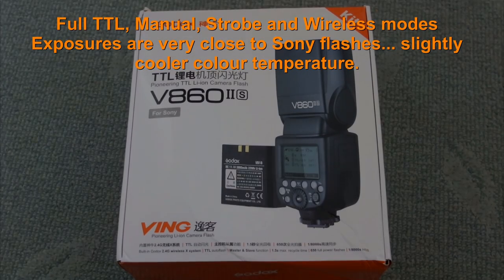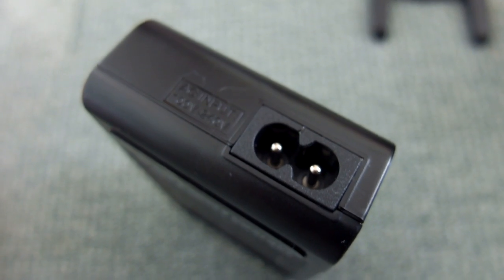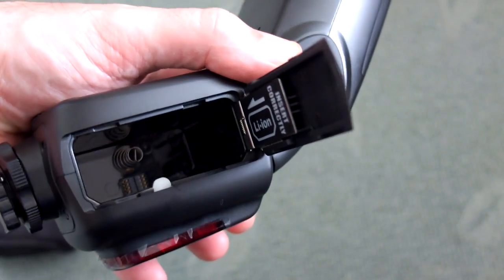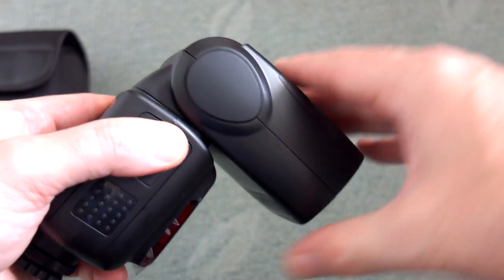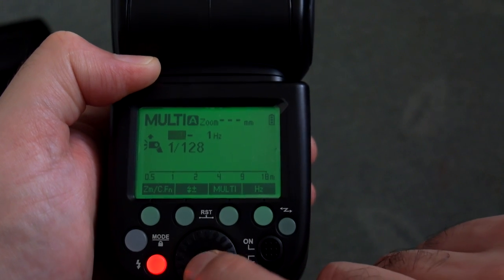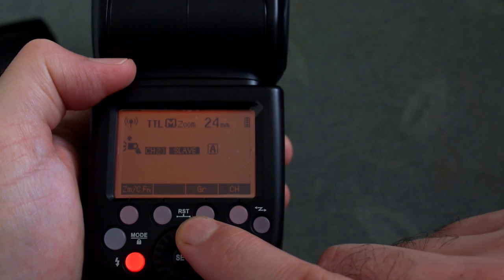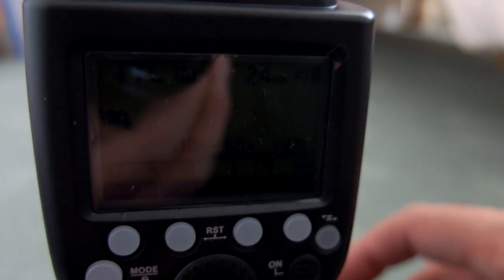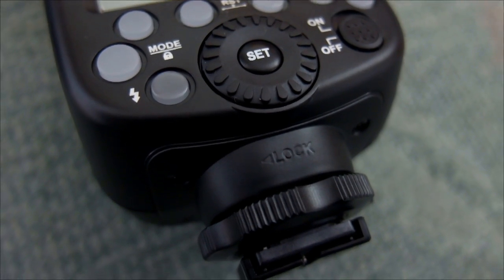Godox V860II S Flash/Speedlight Review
A hands on look and review of the new Godox V860II S flash for Sony Alpha cameras.

This model has a larger capacity lithium cell and offers faster recycle times and more endurance then the AA powered TT685S model from the same maker.

Details of the flash:
V860IIS applies to Sony DSLR cameras,e.g. Sony A7 A7S A7R A7 II A7R II A7S II A6000 A6300,compatible with TTL autoflash.

Also works with older models such as the A77/57 via the hot shoe adapter

Type
Guide Number: 60 m ISO 100
Flash Coverage: 20 to 200mm 14mm with wide panel
Auto zoom Flash coverage set automatically to match the lens focal length and image size
Manual zoom
Swinging/tilting flash head bounce flash: 0 to 360° horizontally and -7° to 90° vertically
Flash Duration: 1/300 to 1/20000 second

Exposure Control
Exposure control system: TTL autoflash and manual flash
Flash Exposure compensation FEC: Manual. FEB: ±3 stops in 1/3 stop increments Manual FEC and FEB can be combined
FE Lock: No
Sync mode: High-speed sync up to 1/8000 seconds, first-curtain sync and second-curtain sync
Multi Flash: Provided up to 90 times, 100Hz

Wireless Flash
Wireless Flash Function: Master, Slave, Off
Controllable Salve Groups: 2.4G-3 A, B and C / Optical-2 A,B
Transmission Range- Optical: Indoors: 12 to 15 m / Outdoors: 8 to 10 m/ Master unit reception angle: ±40° Horizontally, ±30° Vertically
Transmission Range- 2.4G: 100m
Channels: Optical: 4 1, 2, 3 and 4; 2.4G: 32 1-32
Slave-ready indicator: Two red indicators blink
Modeling flash: No
Auto Focus Assist Beam
Effective range centre: 0.6~10m/2.0~32.8 feet; Periphery: 0.6~5m/2.0~16.4 feet

Power Supply
Power Source: 11.1V/2000mAh Li-ion polymer battery
Recycle time: 1.5seconds.
Full power flashes: Approx.650
Power saving: Power off automatically after approx.90 seconds of idle operation 60 minutes at slave mode
Sync Triggering Mode: Hotshoe, 2.5mm sync line, wireless control port
Colour temperature: 5600±200k